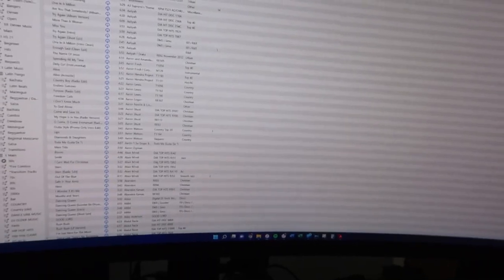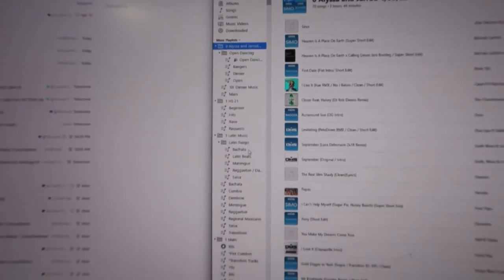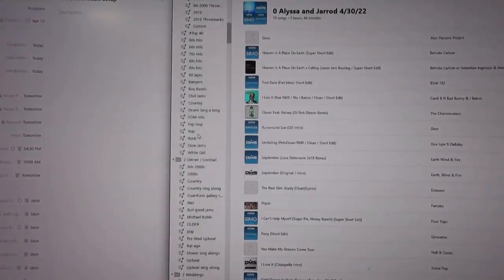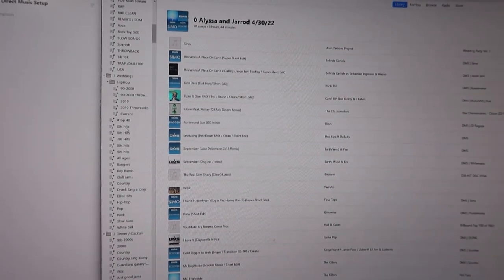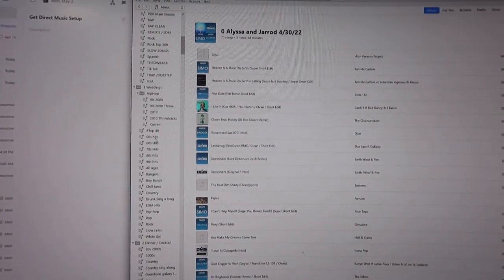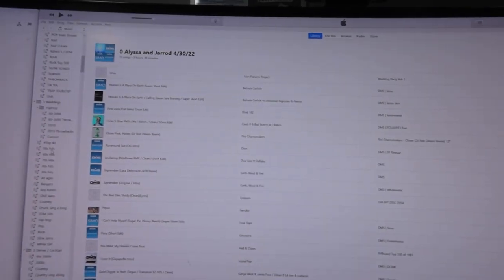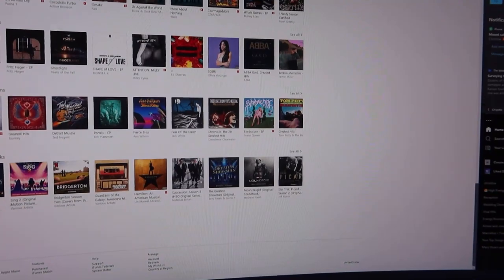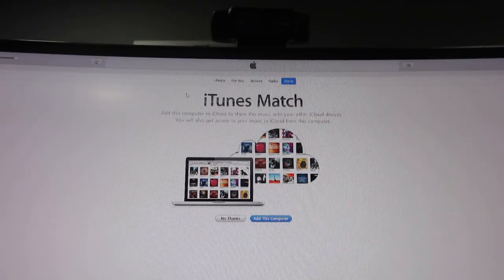DJ Gig Log - How to create BACK UP for EVENTS (LIT Wedding)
In todays video I go threw all the back up systems I have in place at my events.

💡Interested in buying the Uplights I use? (I am the only US based Dealer for Both Lighting)
Fill out this Form and I'll send you the details and pricing!!

Truss/Staging
-4' by 4' Stage Risers made by ProXdirect

VIDEO GEAR